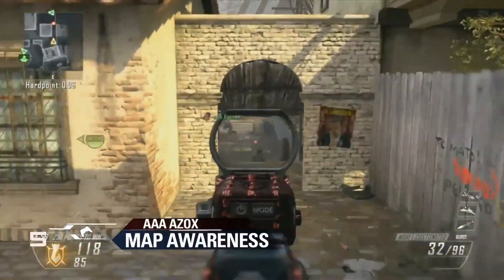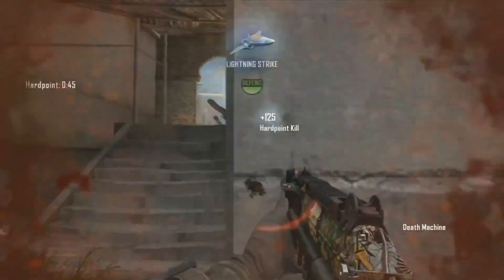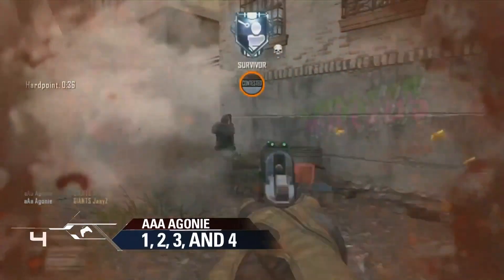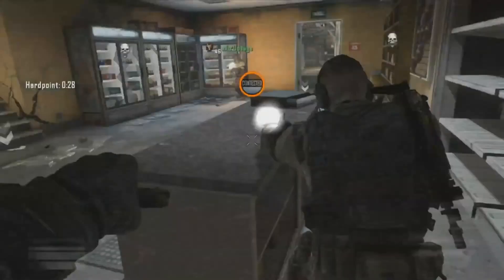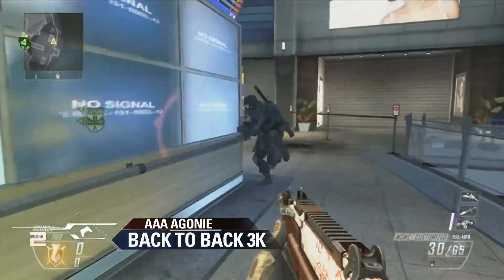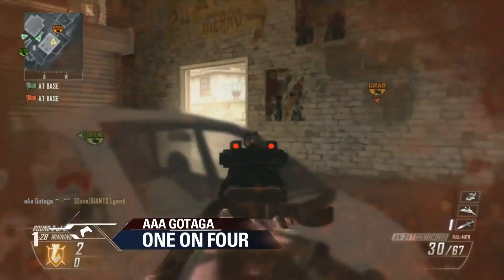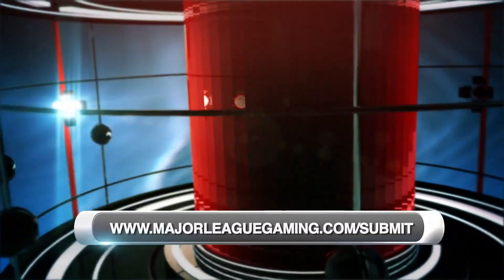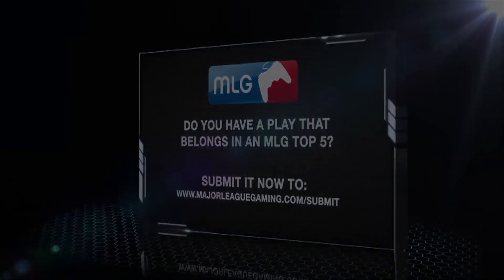Top 5 Plays from AAA vs Giants Pro Scrim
In this Top 5 Puckett counts down the best plays from the AAA in their match against the Giants.